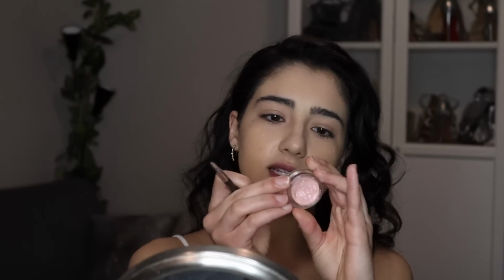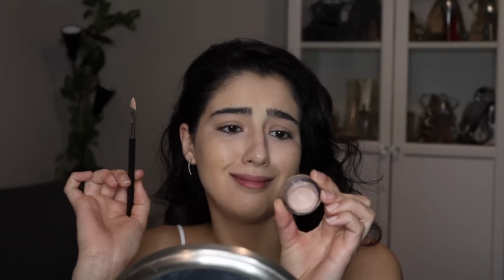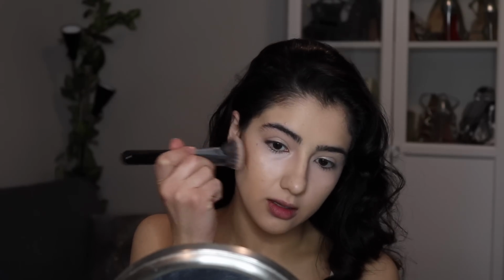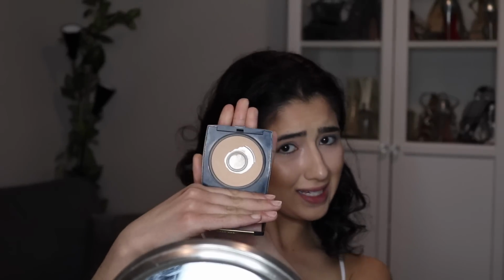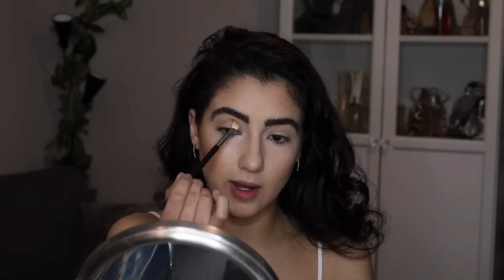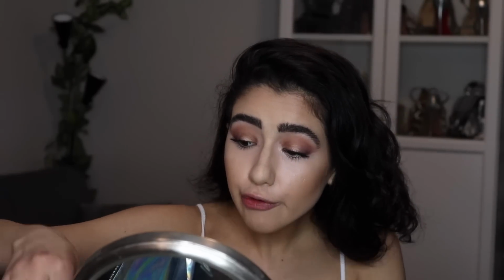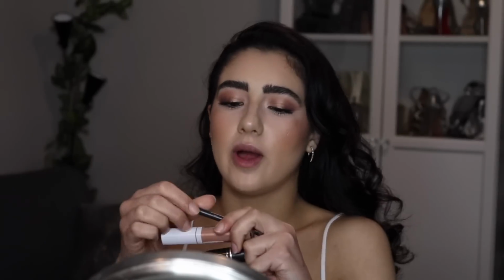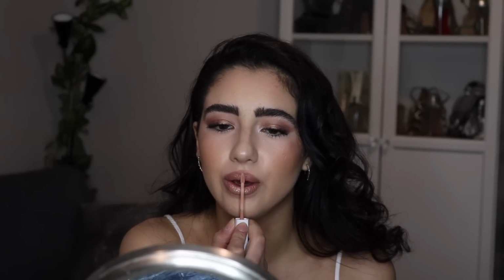THE REAL HER | GRWM: Life Update & What's Next...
GET READY WITH ME & LIFE UPDATE!

Hello beauties! I'm SO excited to be back with a new upload!! It's been far too long and I will try my best to never leave for that long again 😭😭 thank you for never dipping out, you all mean so much to me. Anyways, today's video is really just us hanging out and catching up on life. I wanted to share some updates and answer some questions you all asked me on IG. Hope you enjoy this video and i'll be back soon with another (pinky swear!) LOVE U!

PRODUCTS USED-
Estee Lauder Double Wear in 2W2
BECCA Under Eye Brightening Corrector in Light/Medium
NARS Soft Matte Complete Concealer in Vanilla
MILK Matte Bronzer in Baked
Tarte Amazonian Clay Matte Bronzer in Hotel Heiress
Lancome Dual Finish Powder Foundation in Matte Neutralle II (W)
Benefit BROWVO! Conditioning Primer Nutrient Rich Eyebrow Primer
Anastasia Dipbrow Pomade in Ebony
MAC Shape + Shade Brow Tint in Spiked
MAC Eyeshadow in I'm Into It
MAC Eyeshadow in Carbon
MAC Skinfinish in Soft + Gentle
NARS Luster Blush
Urban Decay All Nighter Setting Spray
MAC Lipliner in Stripdown
MAC Lipstick in Creme de Nude
Natasha Denona Lip Glaze in Flesh

HELLO! So nice to meet you. If this is your first video of mine to check out, allow me to introduce myself... My name is Ashley Settingiano and I am a 23 year old Fashion major from Edmonton studying in Toronto. (Just graduated, omg) With a bit of adventure and curiosity in hand, I share these videos as marks in time to document my moments in combination with my love for fashion! Want to be friends?

xx A